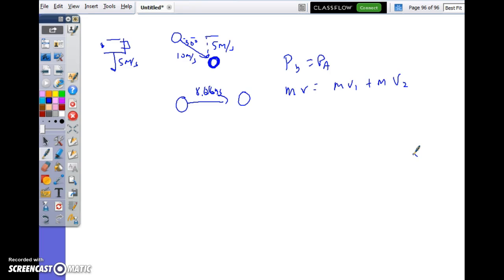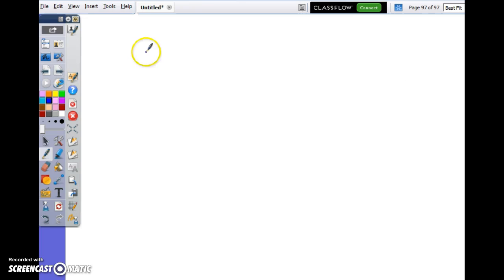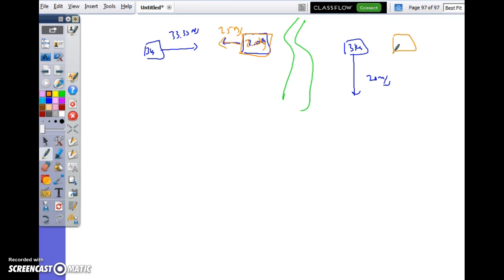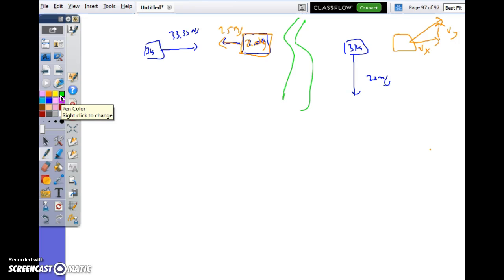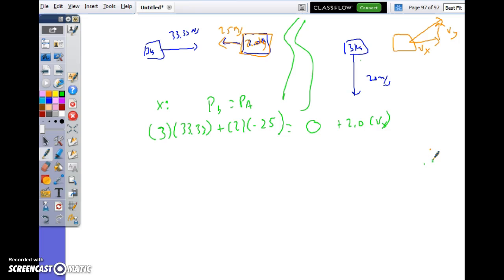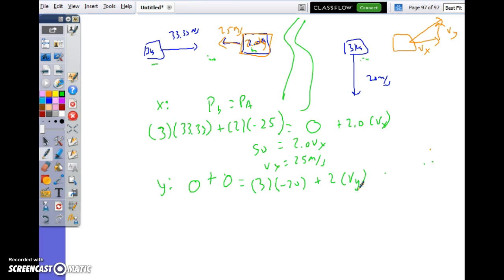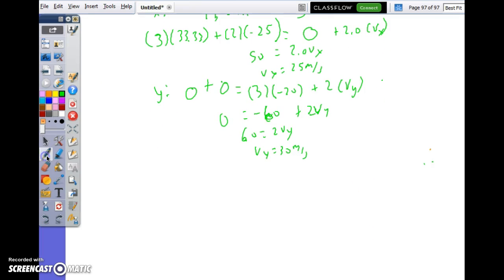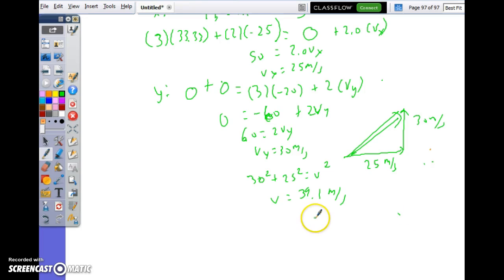Physics 6-2 Intro